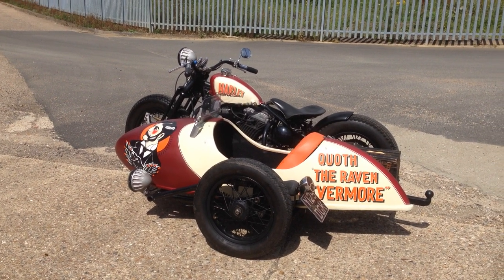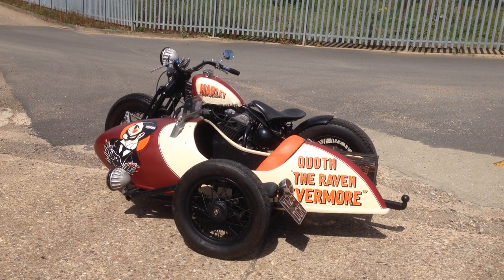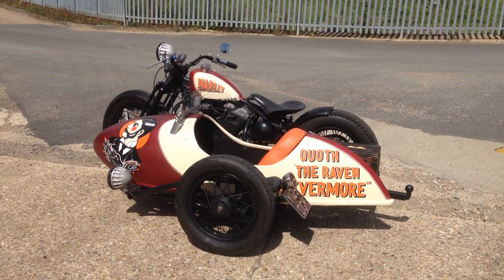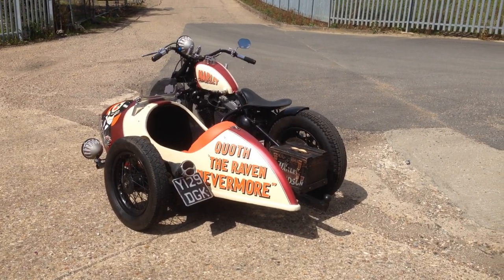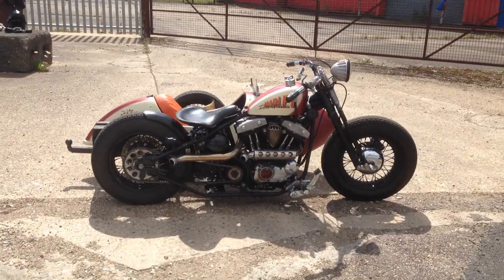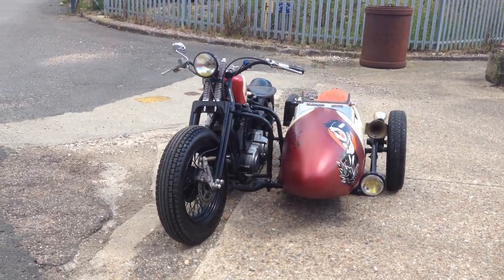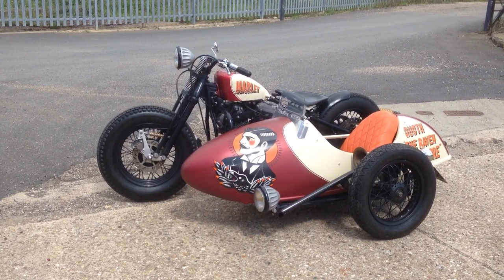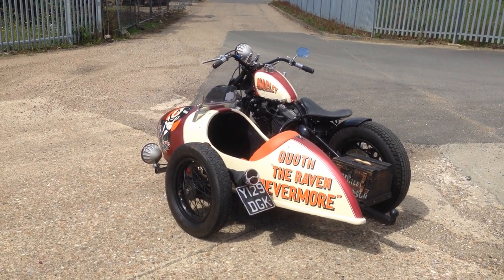Back Street Heroes - So Low/Attitude Sportster sidecar outfit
Uber-cool Sportster-engined (with Shovelhead covers) side-car outfiit, originally built by Attitude Customs, rebuilt motor and fettling by So Low Choppers - soon to be featured, watch this space!